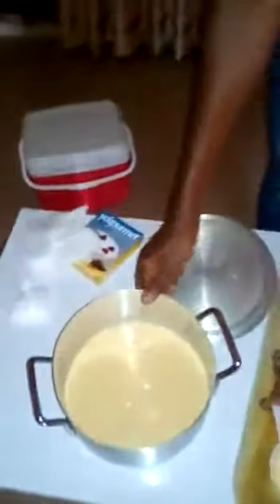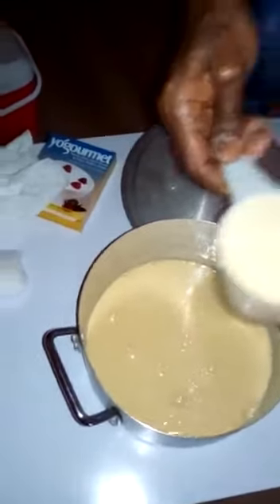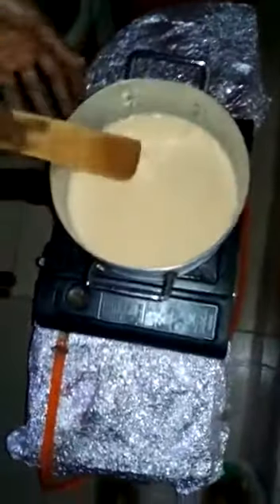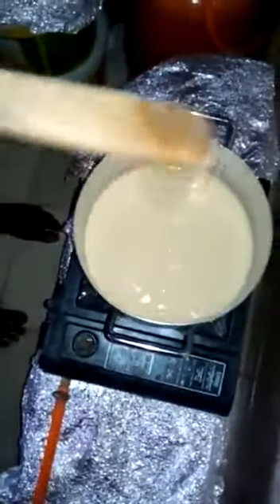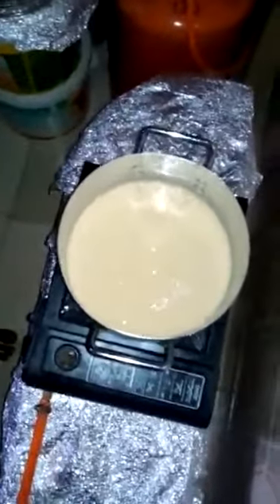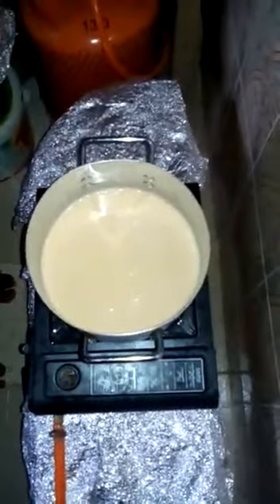HOW TO MAKE HOMEMADE YOGURT & GREEK YOGURT WITHOUT USING A KITCHEN THERMOMETER PART 2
Wondering how to make Homemade Yogurt & Greek Yogurt WITHOUT using a Kitchen Thermometer? This is the video you've been waiting for.

Photo Credit: Michelle dot com on Unsplash